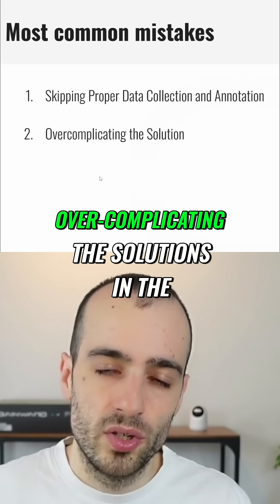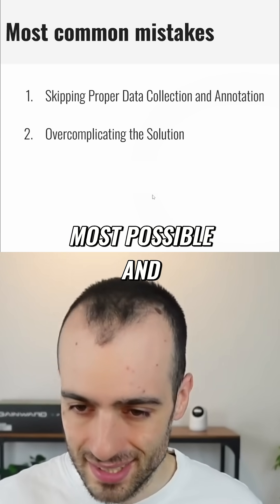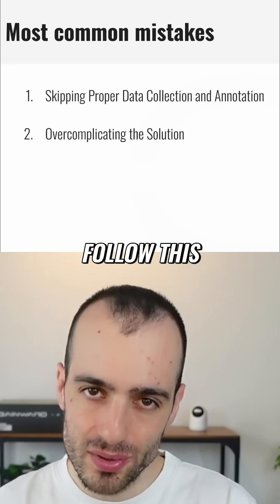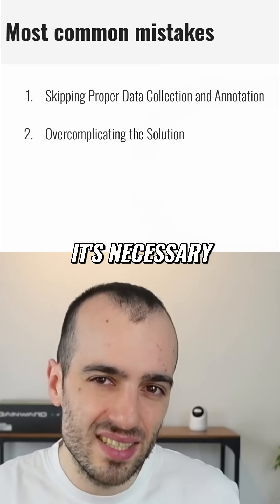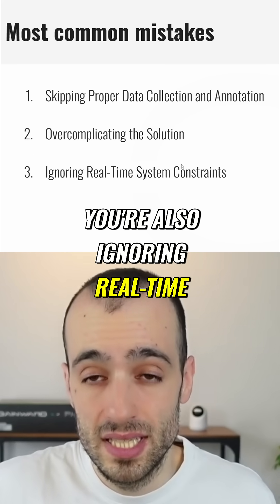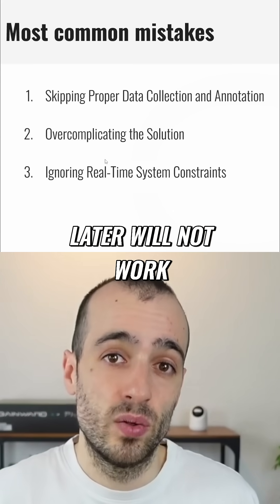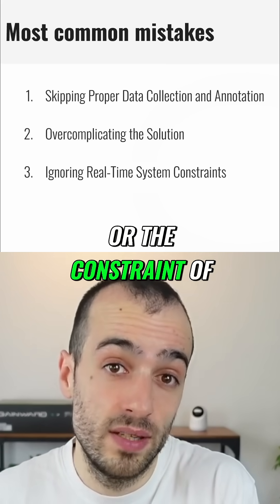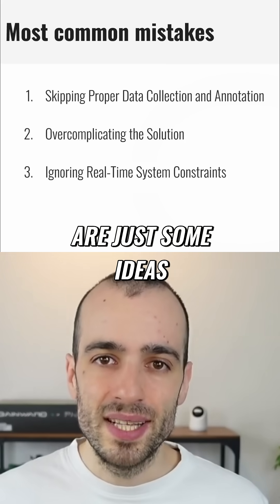Defect Detection Mistakes: Don't Skip Data Collection!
Discover common AI development pitfalls: skipping data collection, poor annotations, over-complicating solutions, and ignoring real-time constraints. Learn to build effective AI systems by avoiding these errors.